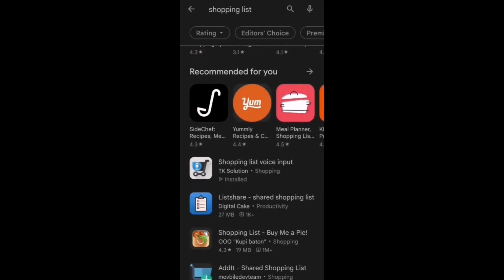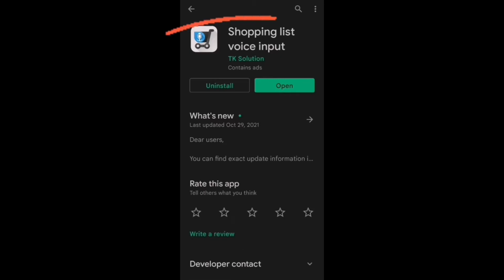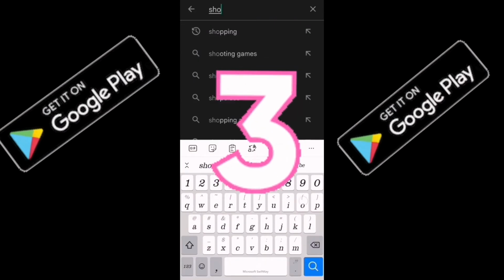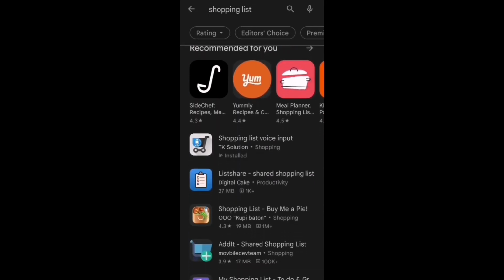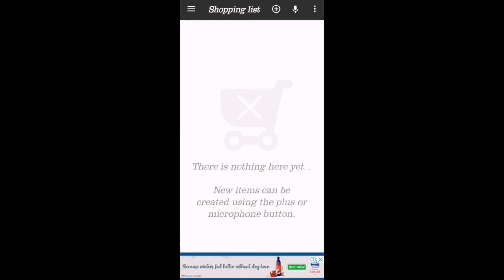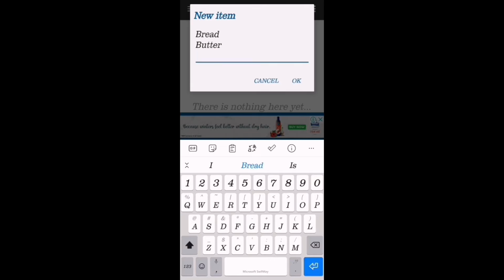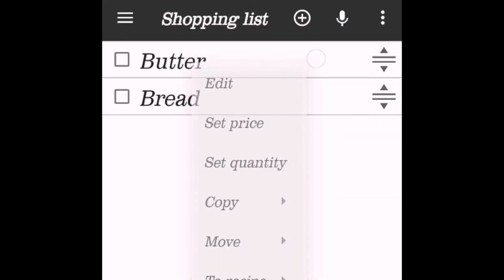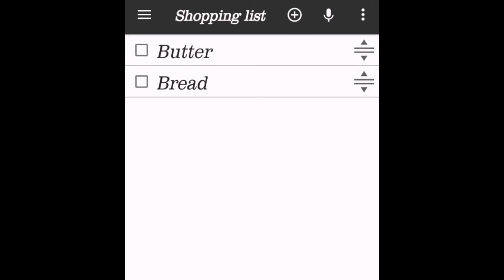3 Smart ways to never forget what you want to buy \ Shopping made easy \ no grocery list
Are you looking for smart way to never forget what you wanted to buy.

Aluminium Folding Trolley Cart

Smart Watch